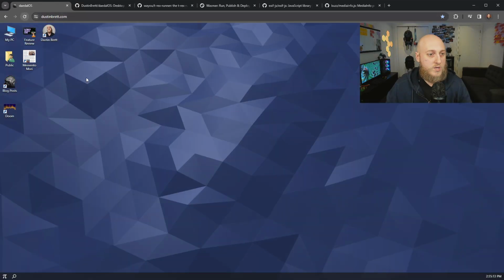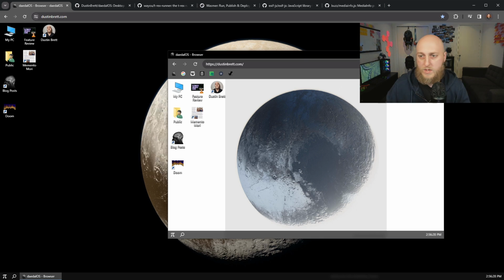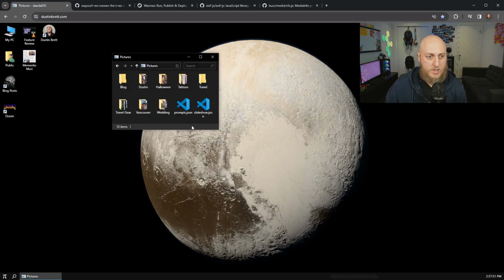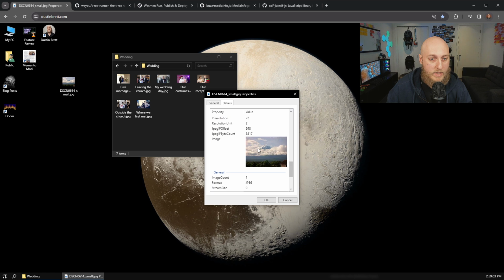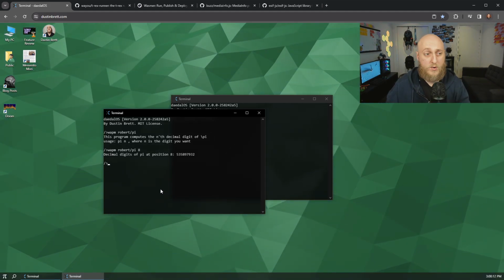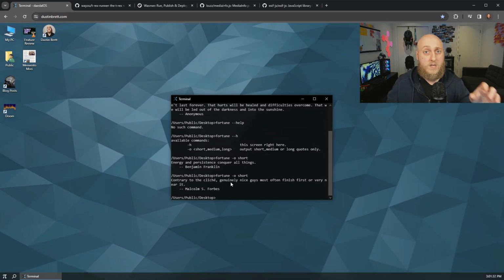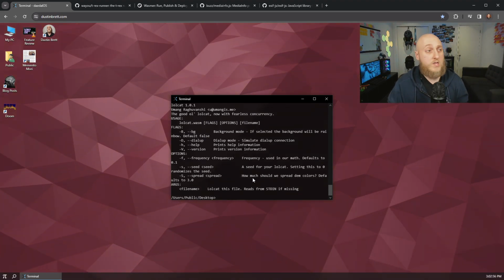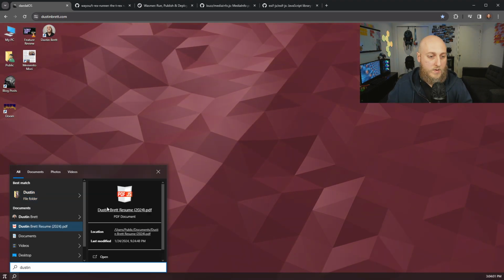Playing Dino Run while Piping to lolcat on The Ultimate Website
0:00 The Ultimate Website (daedalOS)
0:46 Inception Backgrounds
2:39 Dino Run (chrome://dino)
3:52 File Details (MediaInfo.js & EXIF.js)
5:30 WAPM Upgrades (wapm.io)
7:38 Pipe Terminal Commands
9:40 Taskbar Search
10:50 Monaco Notifications
11:45 Thanks for checking out my video!